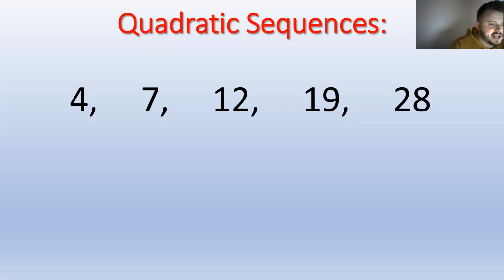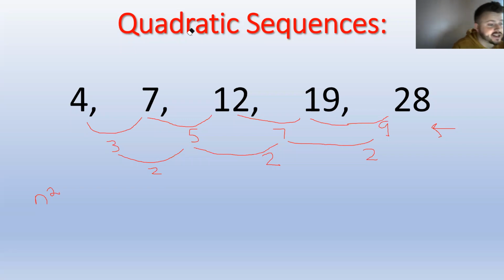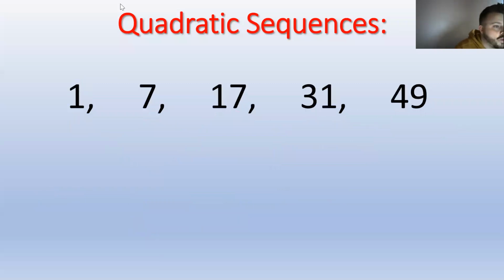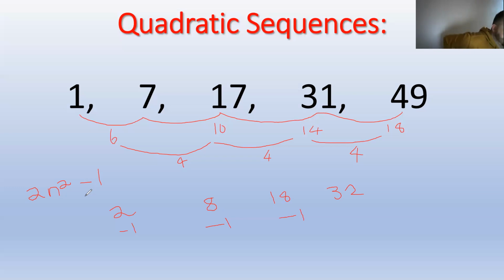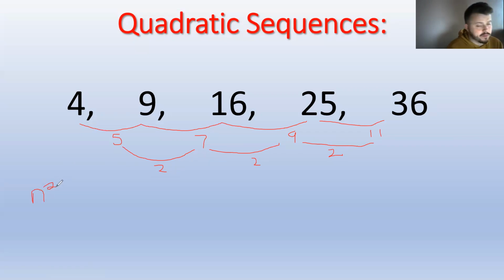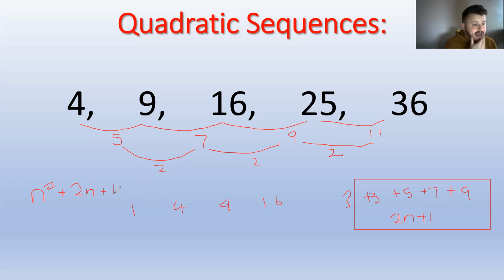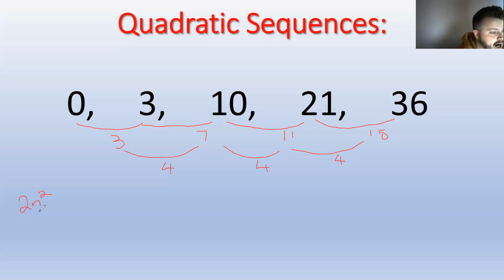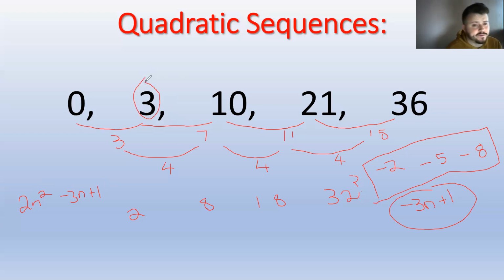nth term of Quadratic Sequences